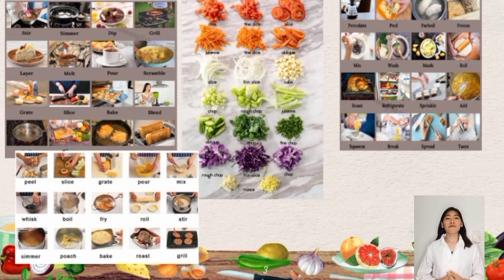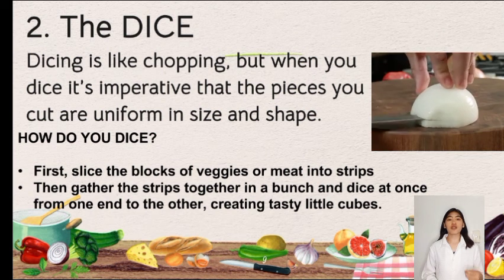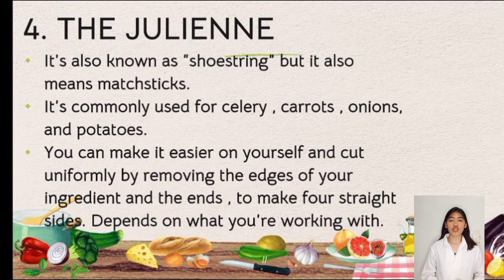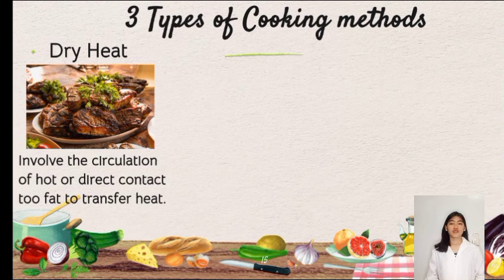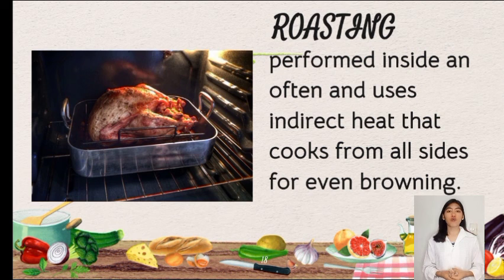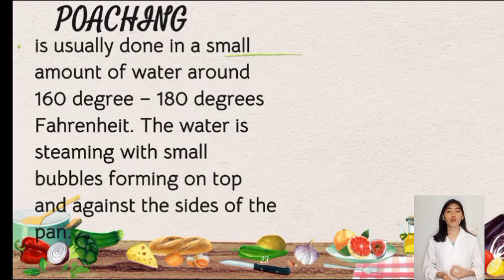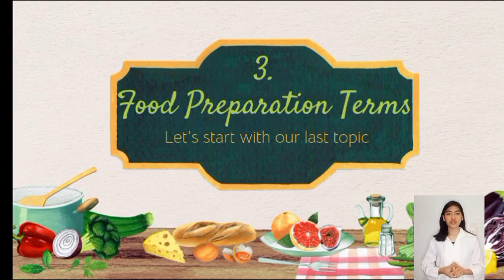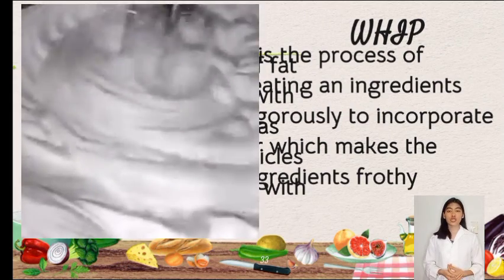CUTTING TECHNIQUES, COOKING TERMS AND FOOD PREPARATION TERMS